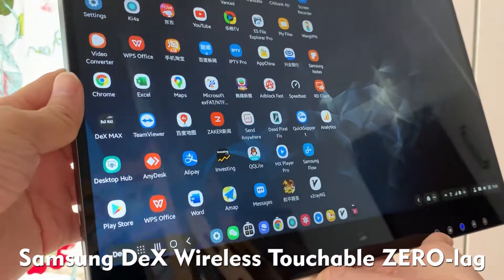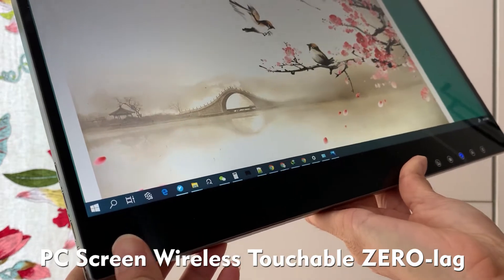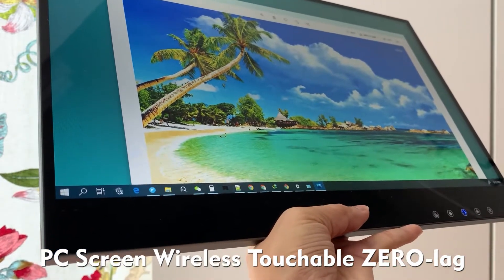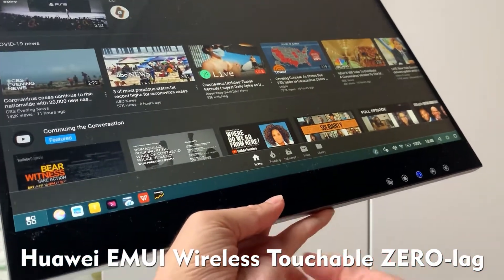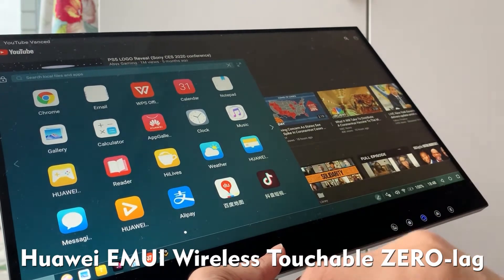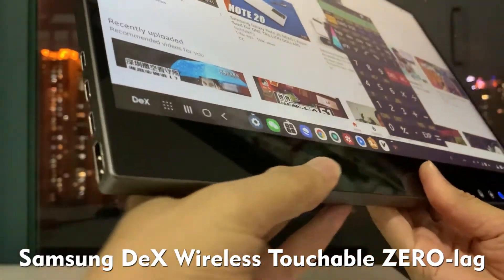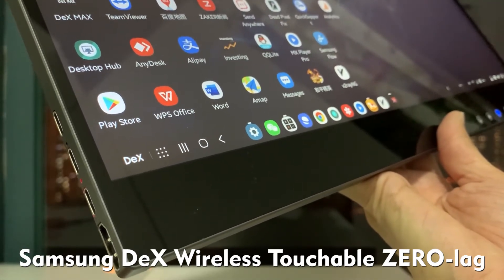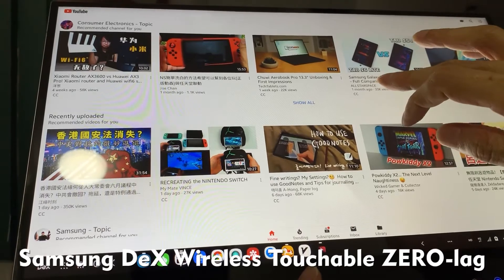AirView2 wireless Samsung DeX & PC screen wireless touchable come true. No lag, no delay!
The world's first wireless DeX & PC external wireless screen touchable debunted. Awesome product. No laggy, super high video/picture quality.

00:06'  Wireless Samsung DeX short intro
00:35'  Wireless PC touchscreen
01:31'  Wireless Nintendo display
02:14'  Wireless Huawei EMUI touchscreen
03:18'  Wireless Samsung DeX touchscreen